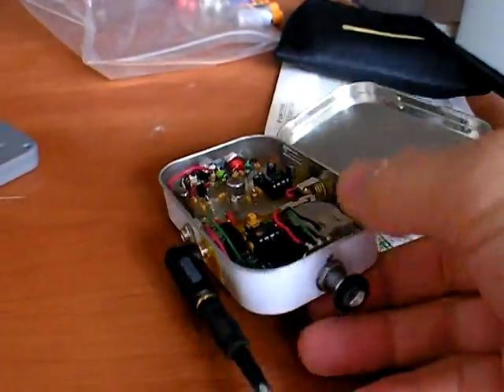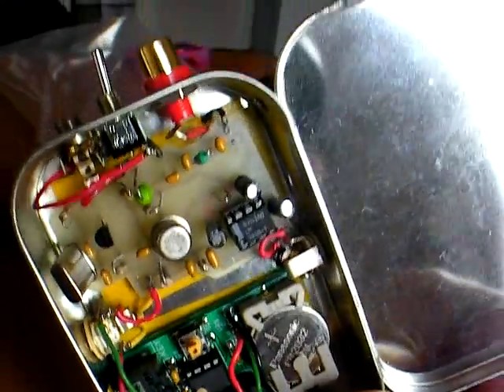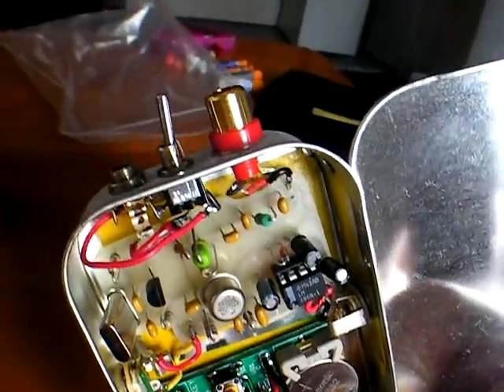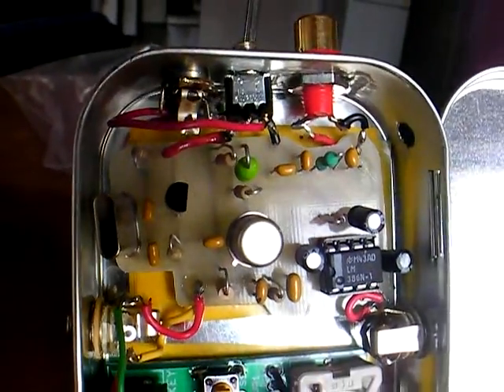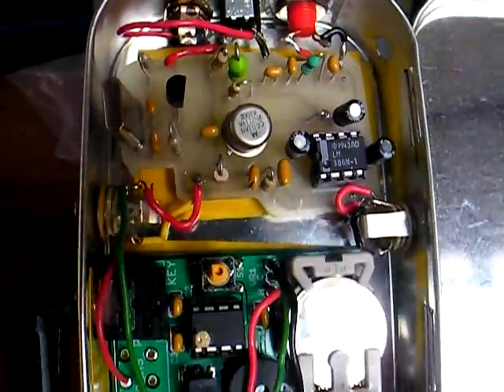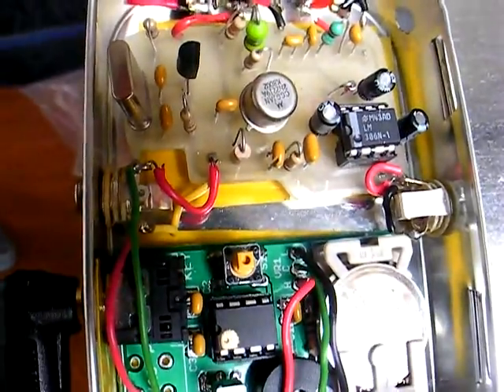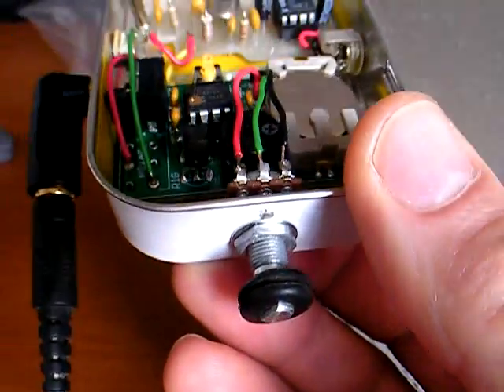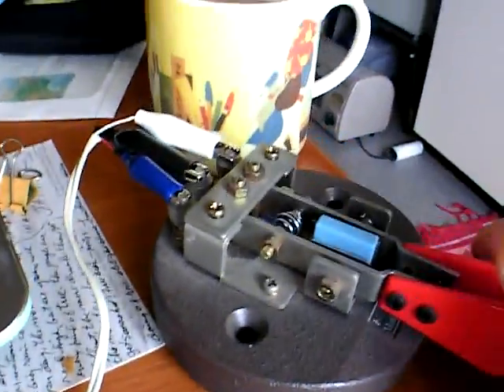Building a Pixie 2 QRP Kit (Ham Radio) Chapter 3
Well, I have the transceiver installed and working, and muscled a little picokeyer in there. This upload is so I can show my ham friends and my family this fun little project.
I don't claim to be good at what I do--but do claim to have a good time doing it.